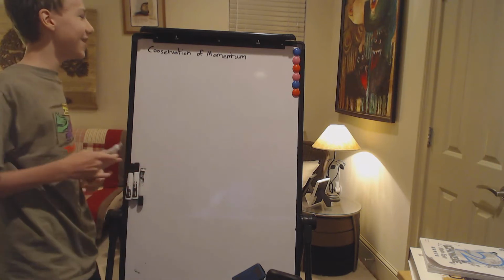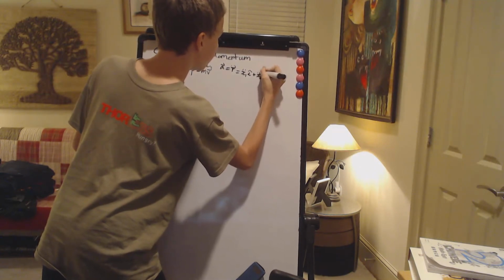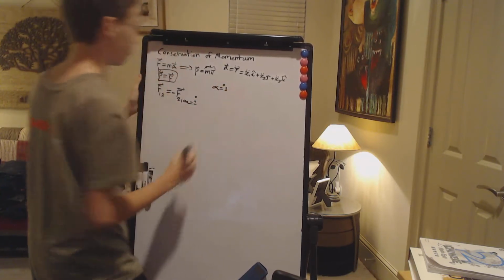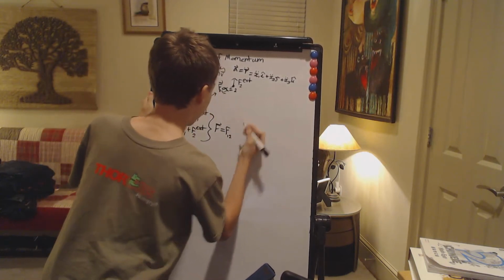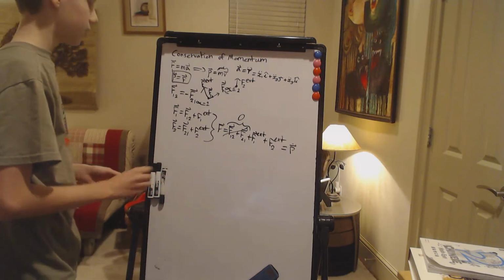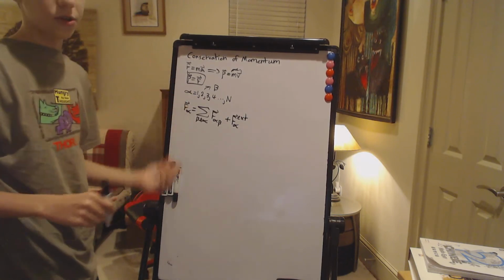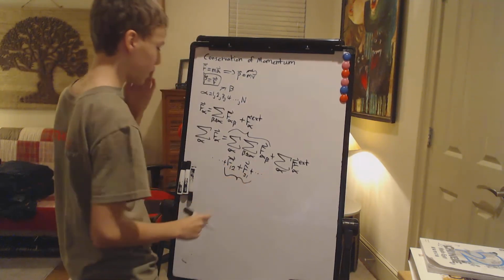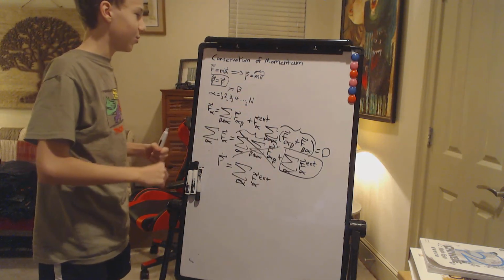Conservation of Momentum